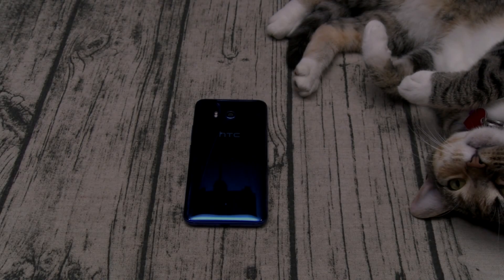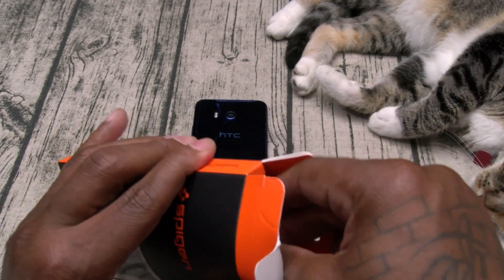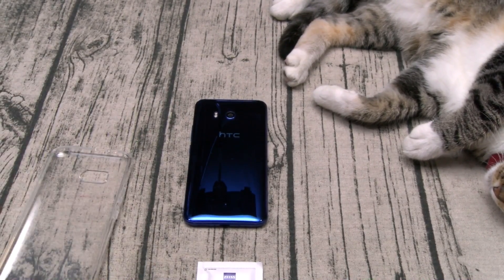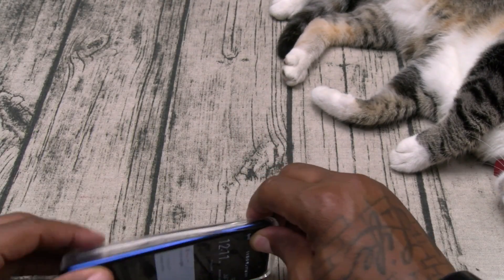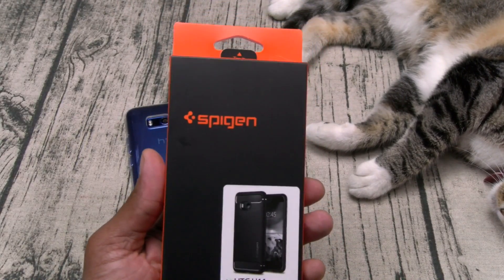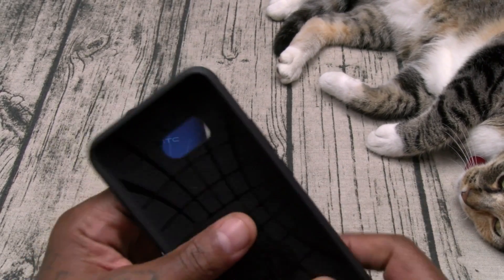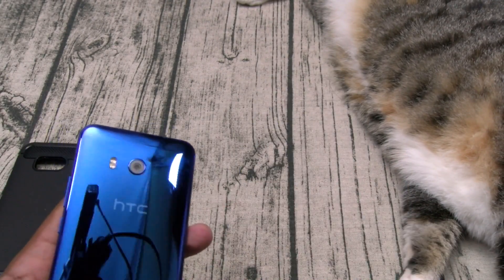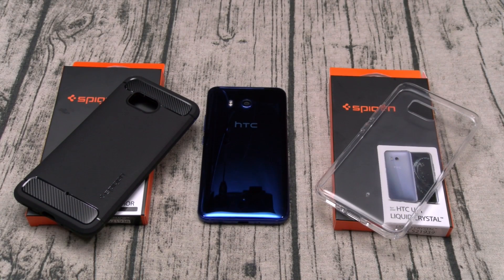HTC U11 Spigen Case Lineup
- Liquid Crystal
- Rugged Armor